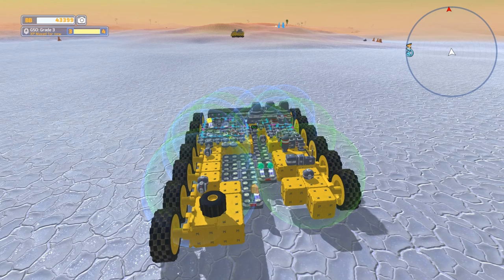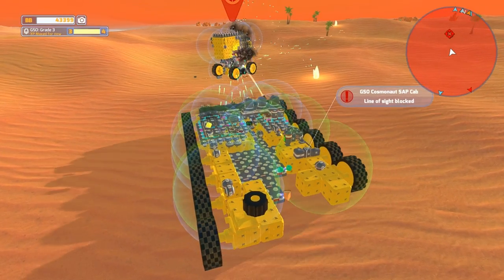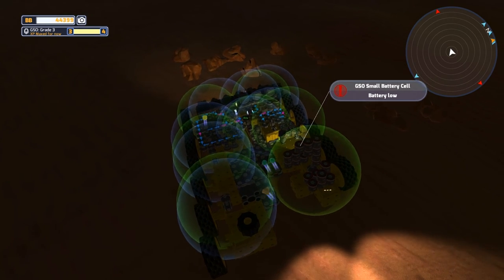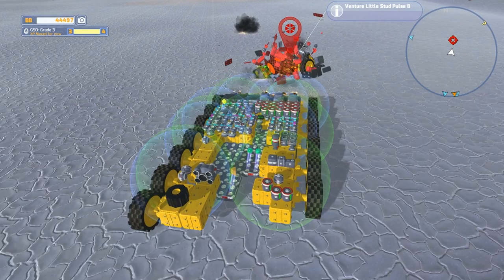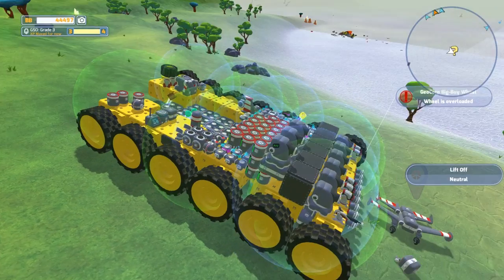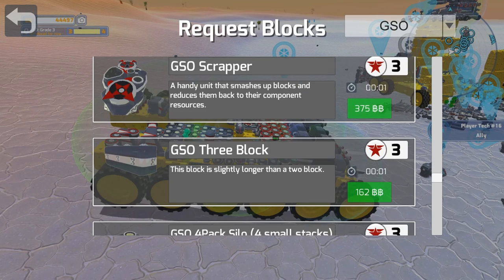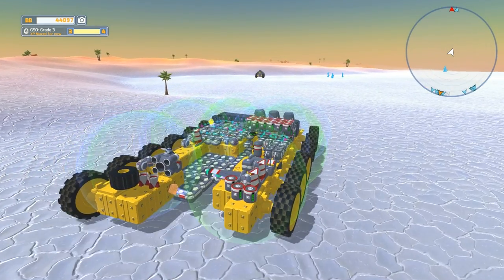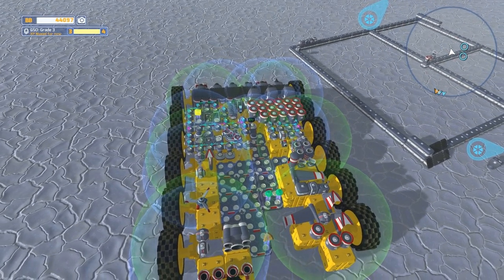Terra Tech - Lets Play - Season 2 - Part 33 - Finding More Plane Pieces